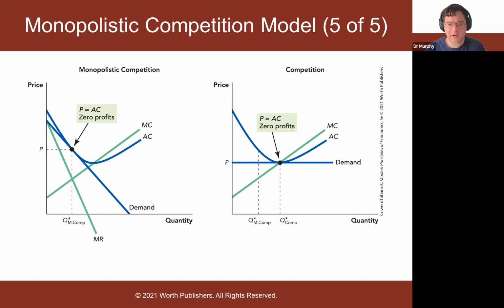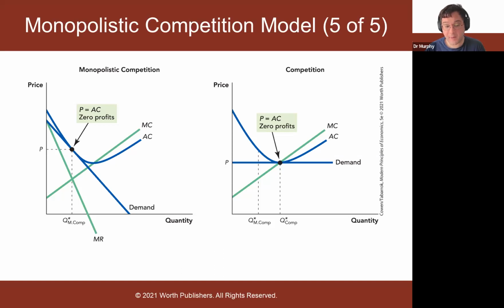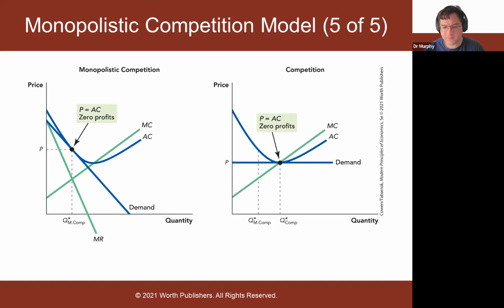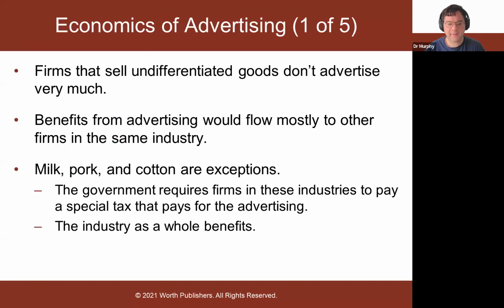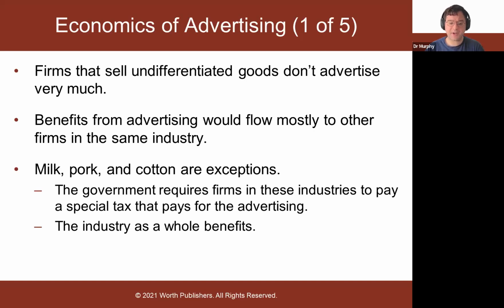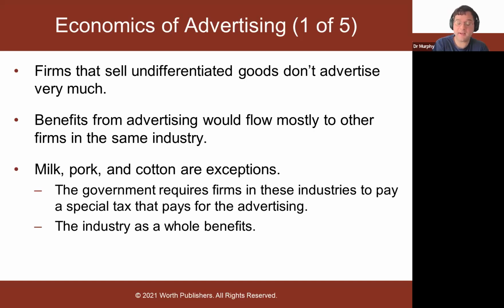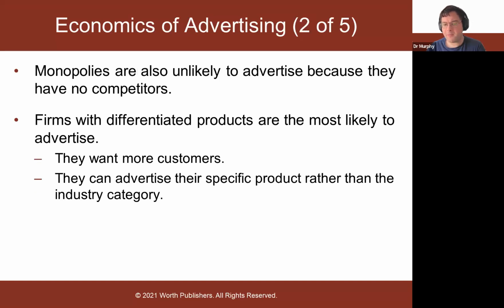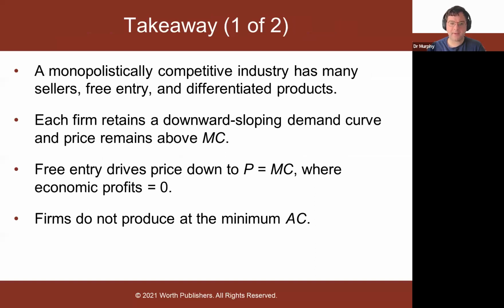Economics of Advertising